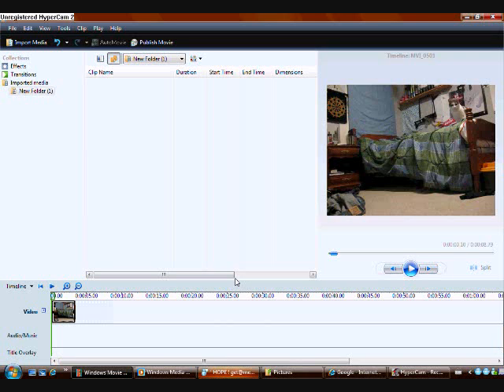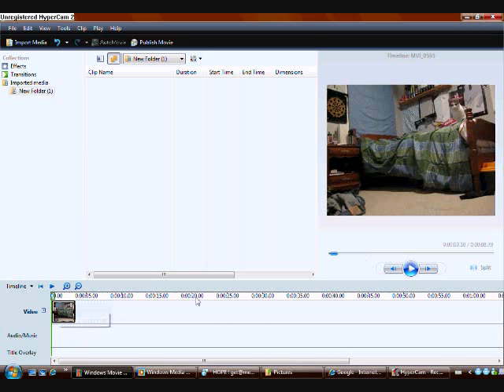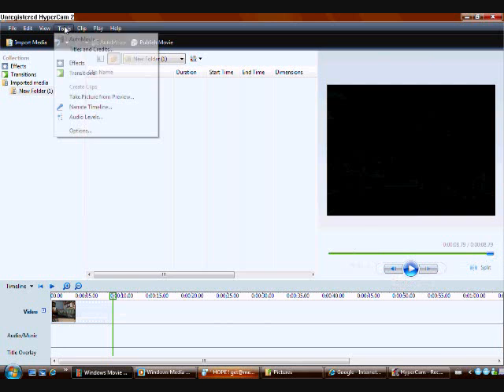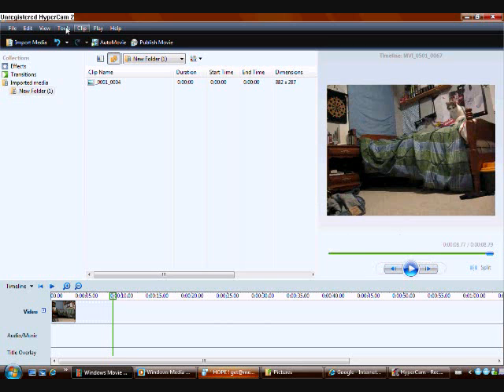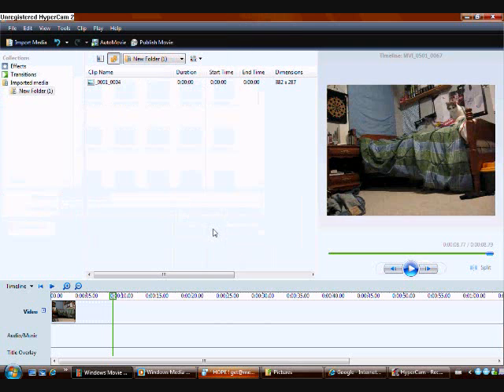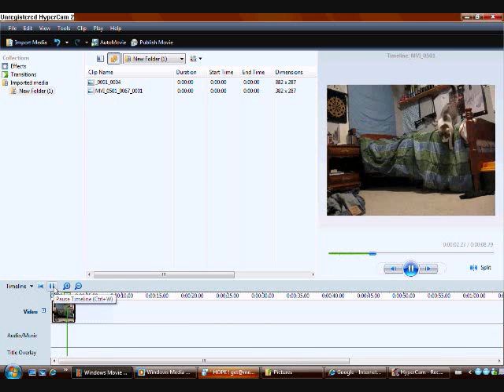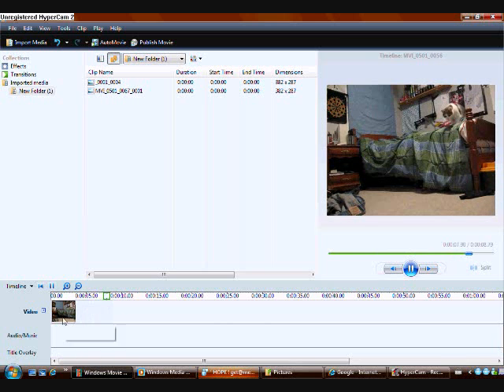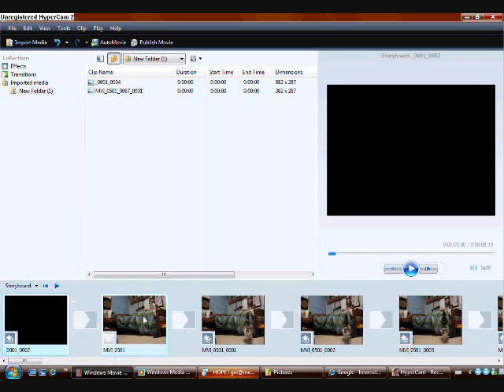how to put movies in reverse on window movie maker vista